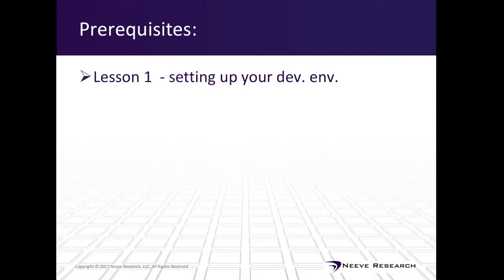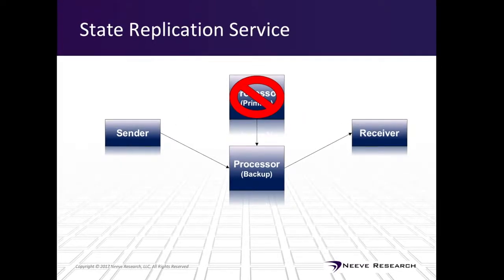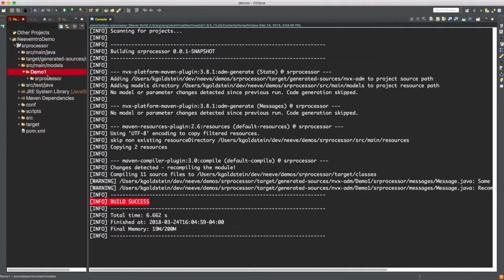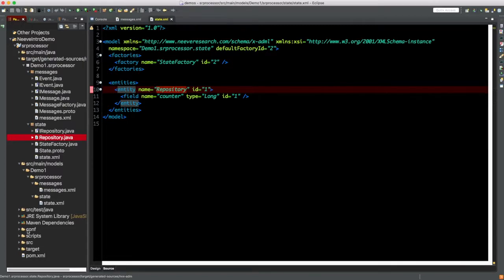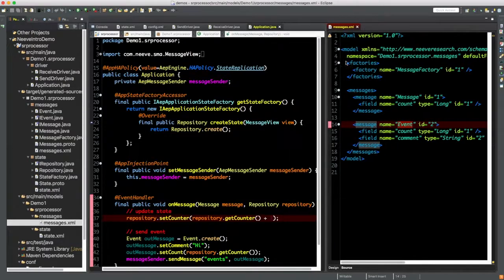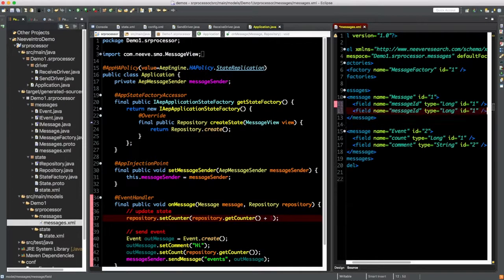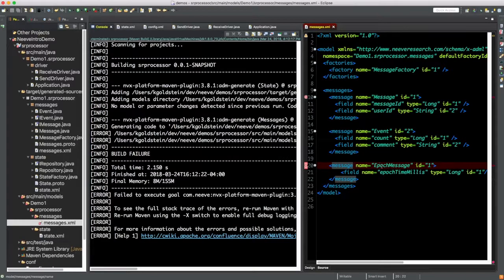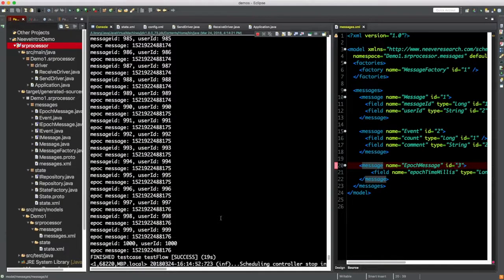Lesson #2 - X Platform Microtutorials - First State Replication Project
Use maven to generate your first state replication project, modify the messages being sent, add some additional functionality and run it from eclipse.